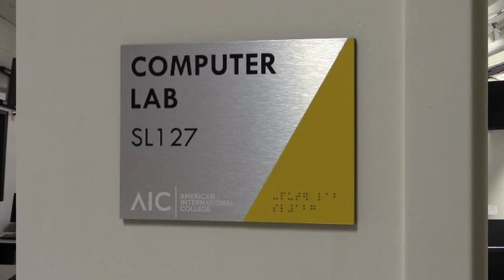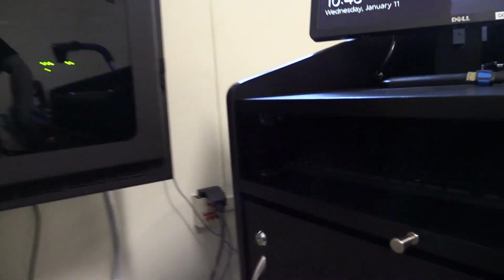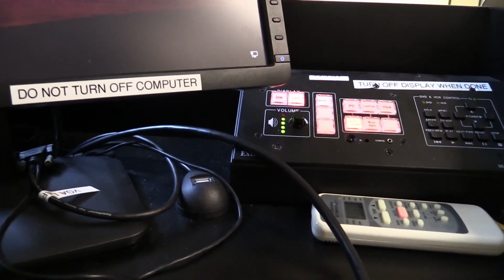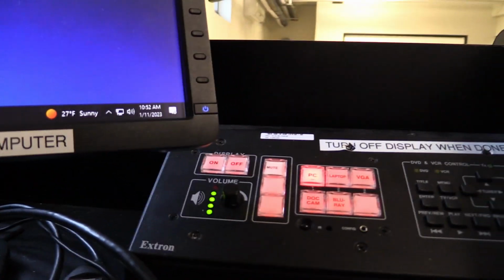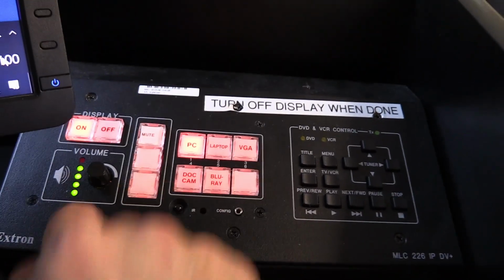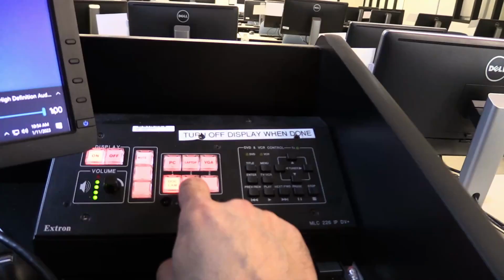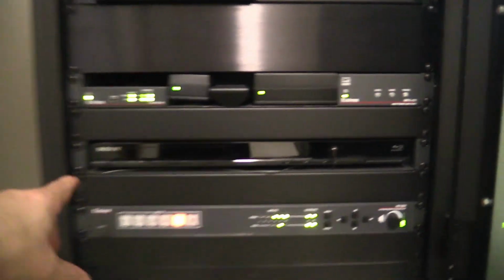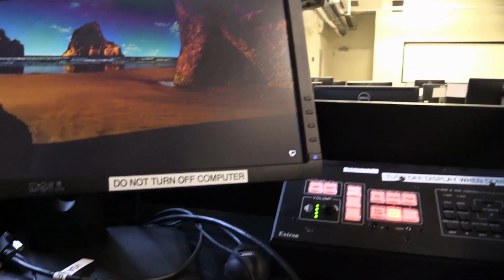Shea 127 Lab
1 Desktop Computer should already be turned on.  It's located below the confidence monitor at lectern.  Blue light will be illuminated if on.
2 Turn on confidence monitor manually with button on bottom right of screen.
3 On touch panel controls, display on will turn on projector and wall TVs.  The screen is a manual pull down similar to old style window curtains.
4  You have 5 options of input sources for the system.  PC, laptop hdmi, laptop VGA, DOC camera, and BluRay.
5 Blu Ray is in the wall mounted rack.  The DOC camera is on the lectern.  Both would need to be turned on and the Blu Ray has a remote.
6 The volume for the room audio is also located on the touchpanel control.
7 Computers should be on extron scaler for the audio to take advantage of the in room audio system.  There's a sound icon on toolbar you can click and it will tell you how the computer is outputting sound (extron for the room, headphones, etc)
8  To turn off system hit Display OFF.  That turns off projector and wall TVs.  The confidence Monitor is not controlled by touchpanel system, so you have to manually turn it off with the power button on the monitor.
9 DO NOT TURN OFF THE COMPUTER